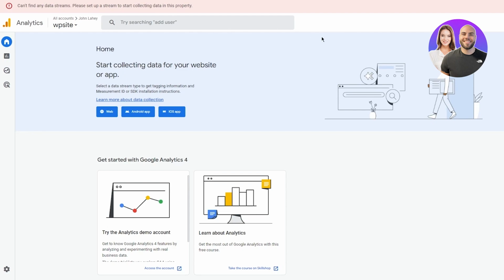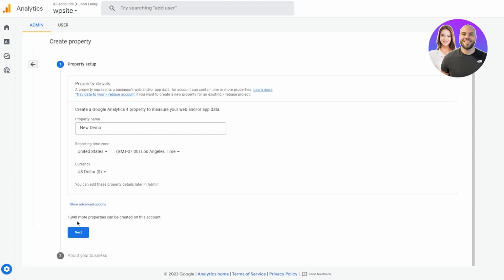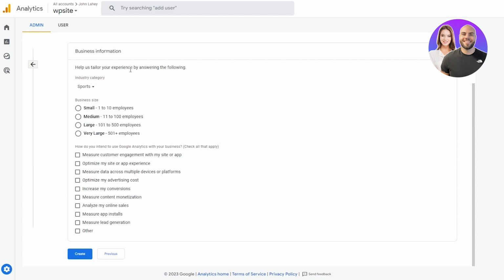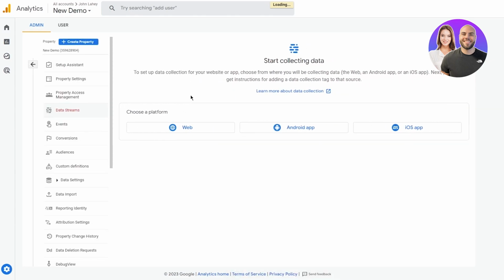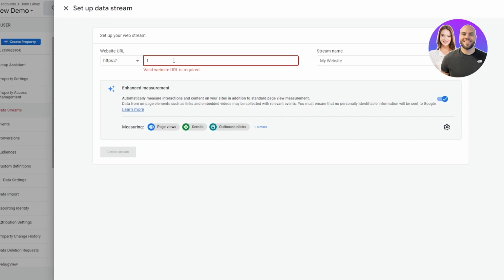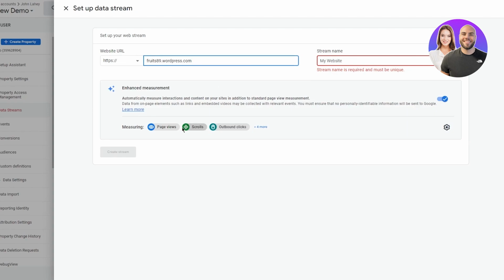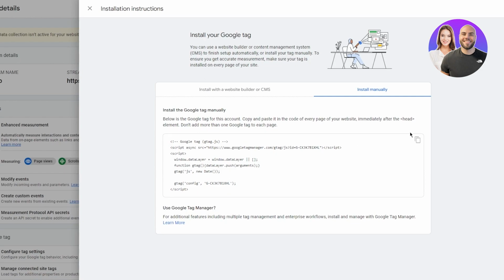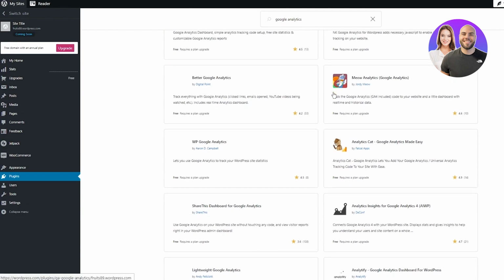How To Setup Google Analytics 4 + Tips & Tricks (For Beginners)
In this video we show you How To Setup Google Analytics 4 + Tips & Tricks. Google Analytics is super easy to use and learn to use it by following this super helpful tutorial and also learn its latest tips and tricks.